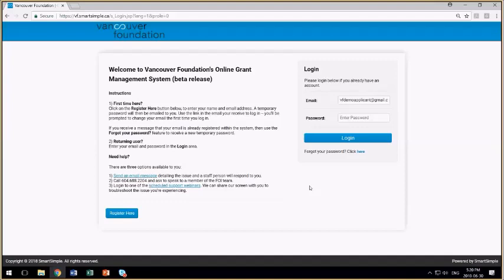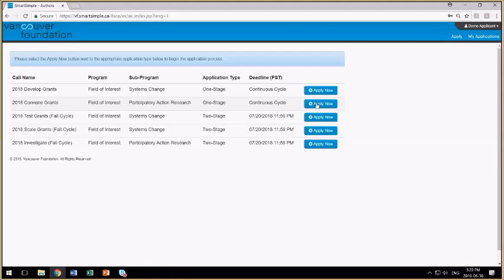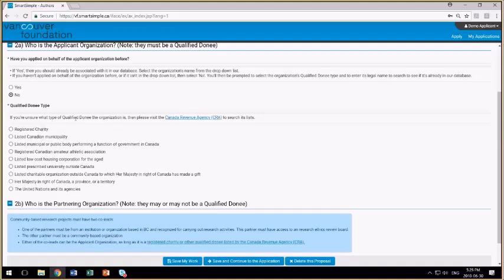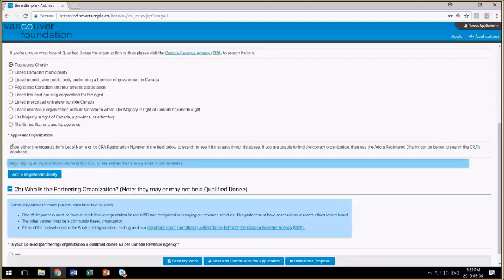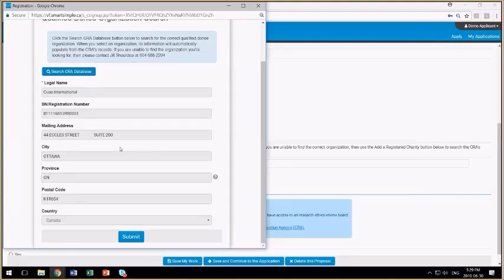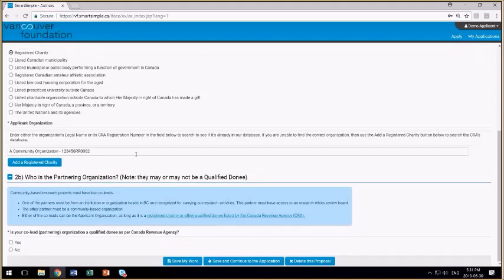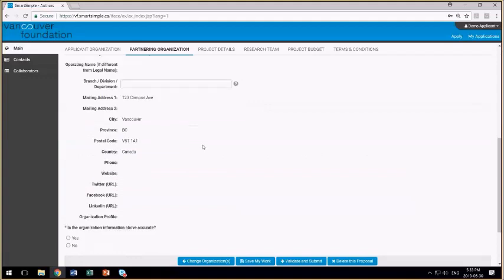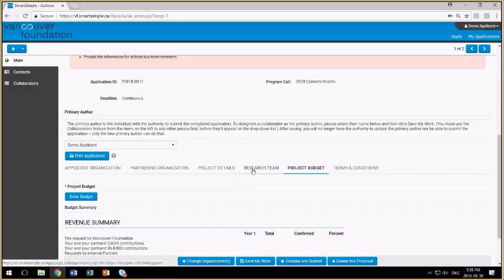Online Grant Application: How to Begin a PAR Grant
Vancouver Foundation has a new grant application system. Please contact application-techsupport [at] vancouverfoundation.ca if you require more help.